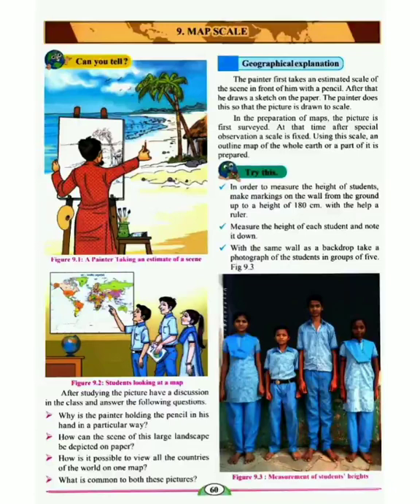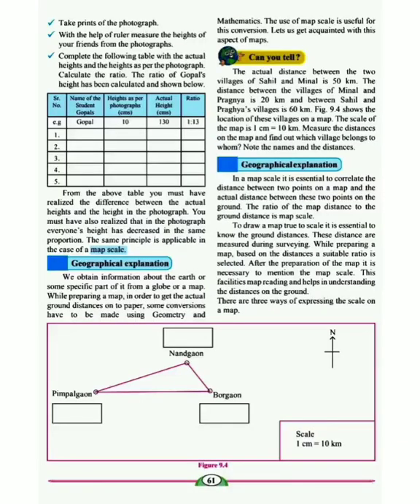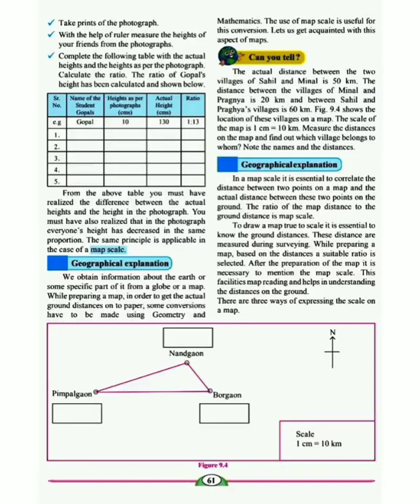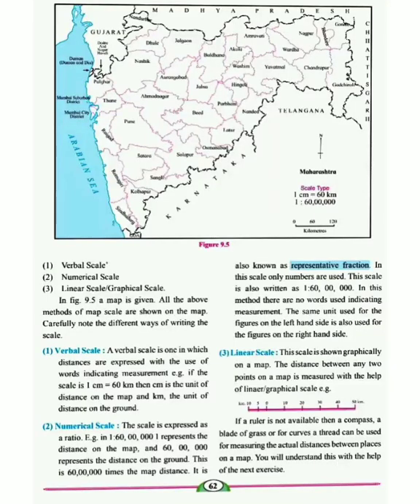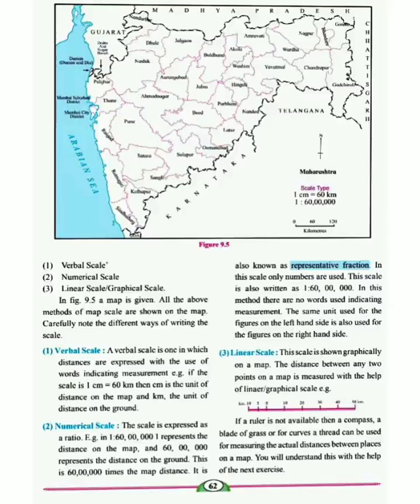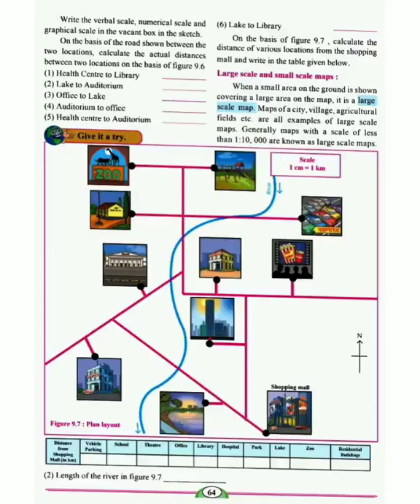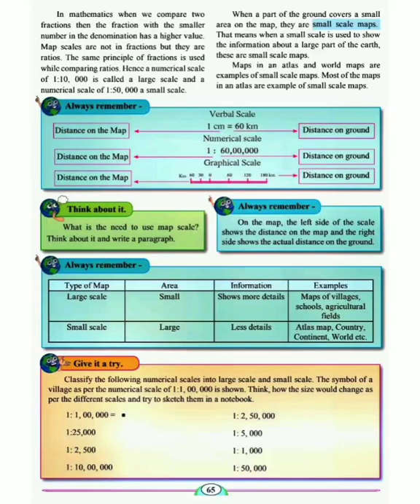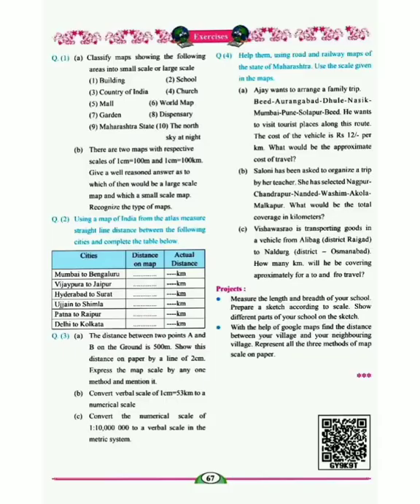Standard 8 Geography Chapter 9 Map Scale